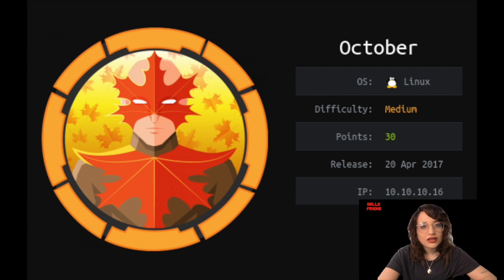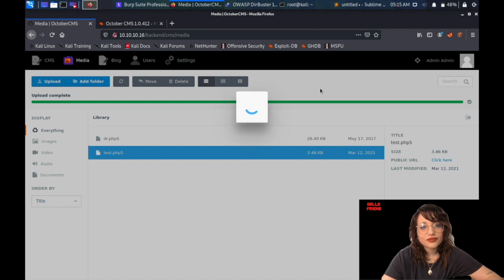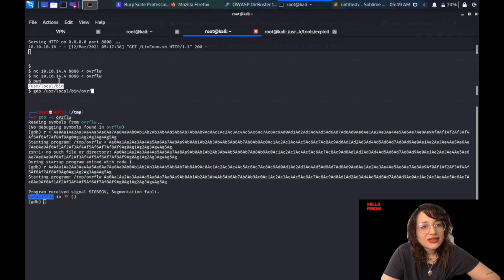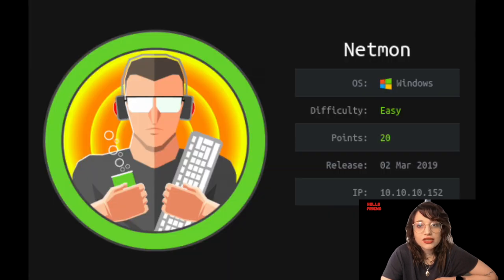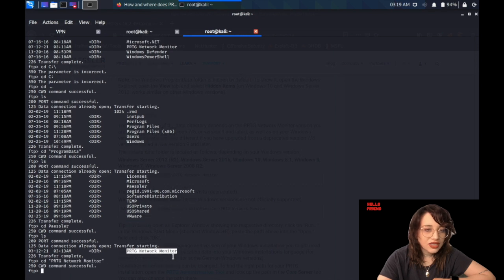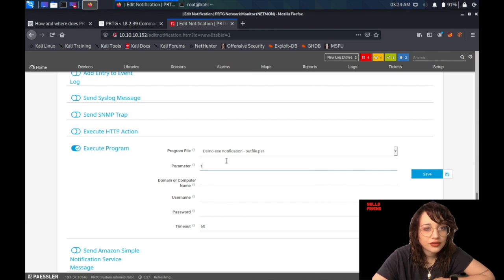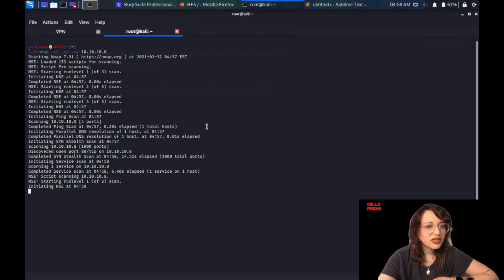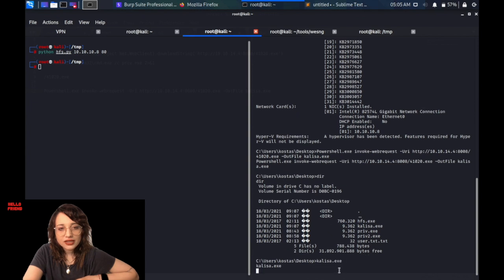OSCP Prep v2: 3 OSCP-Similar HTB Machines in less than 30 Minutes(No Metasploit,Manual Exploitation)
Hi all,
In this video, I solve 3 easy-to-medium levels of OSCP-similar HacktheBox machines in less than 30 minutes.

- October (Linux)
- Netmon (Windows)
- Optimum (Windows)

This is the second video for a new series for the walkthroughs of OSCP-similar HTB machines.